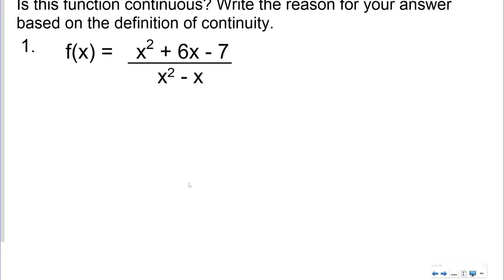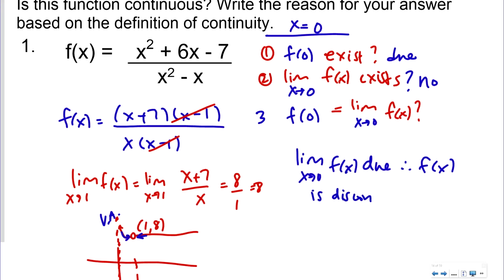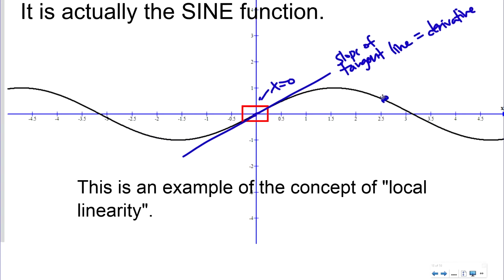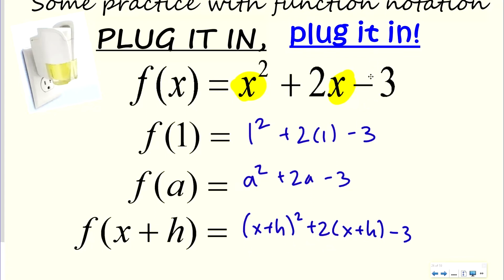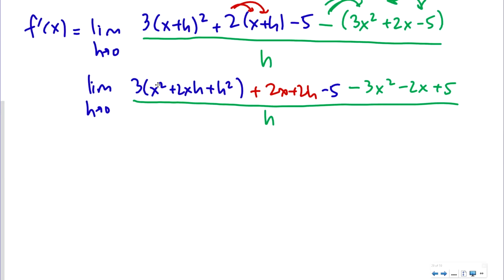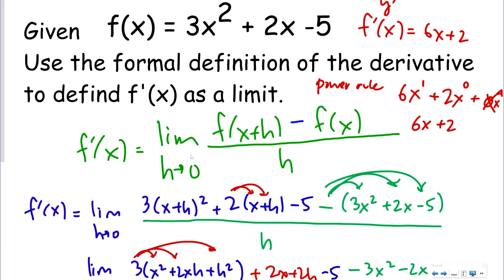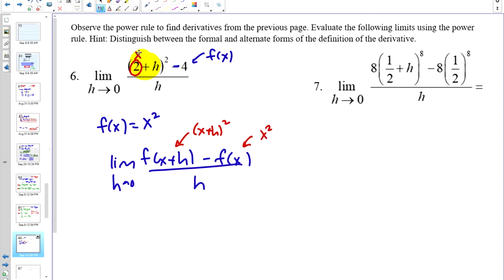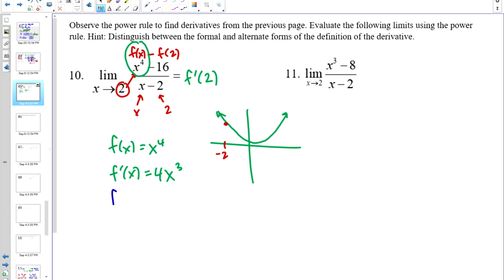01 Formal Definition of Derivative 2022